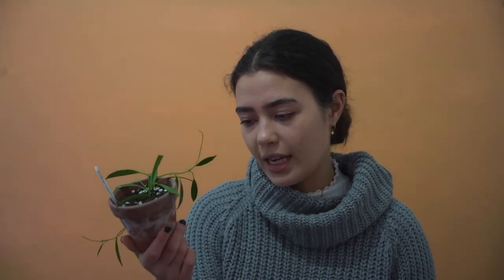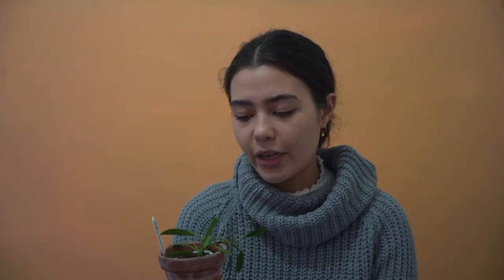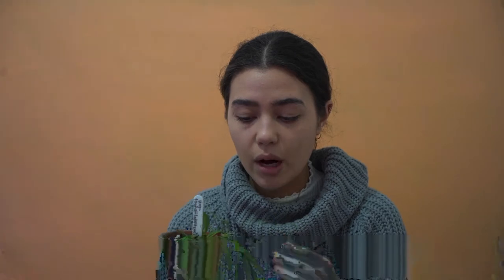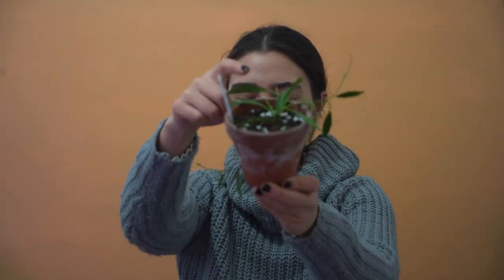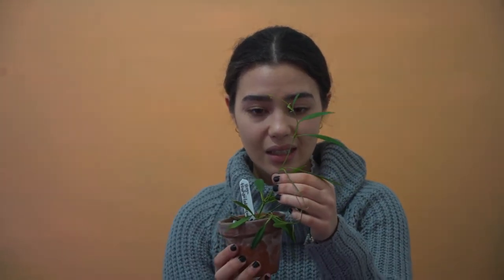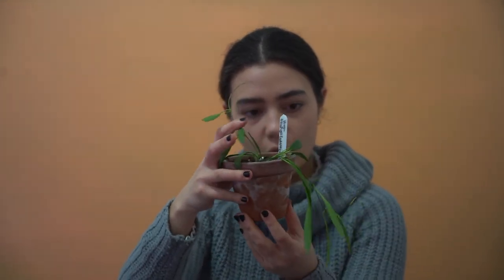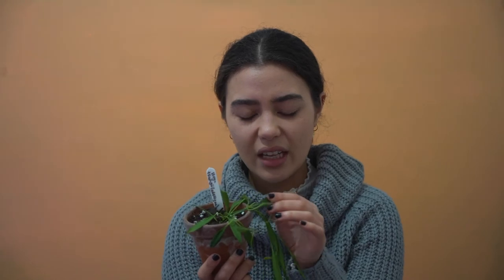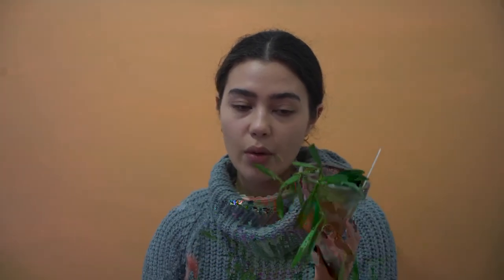Meet my Hoya: Hoya tsangii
Video 2 in the 'Meet my Hoya' series ☺️